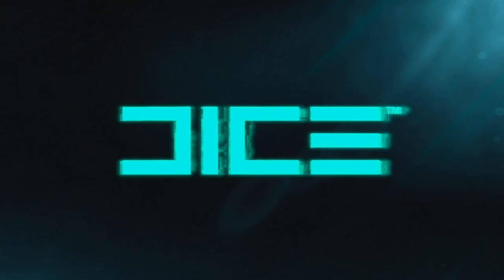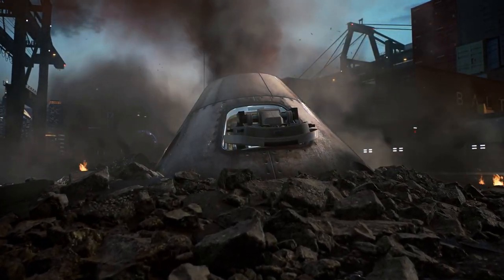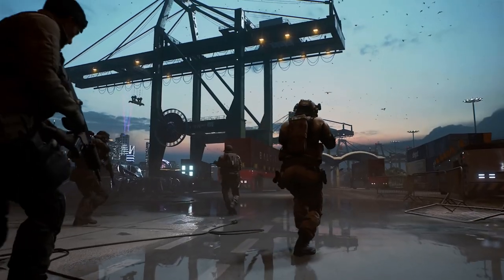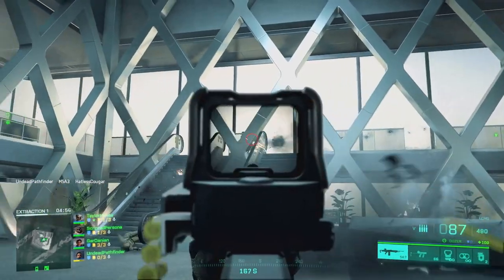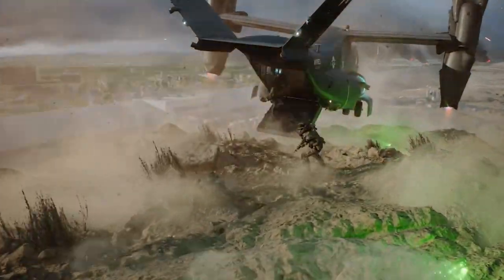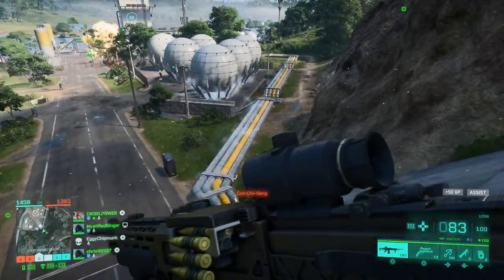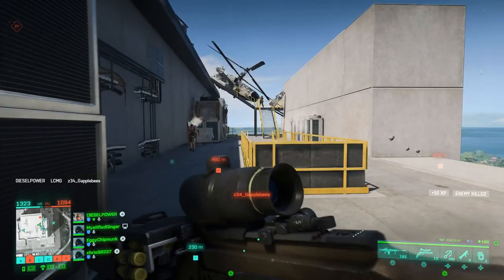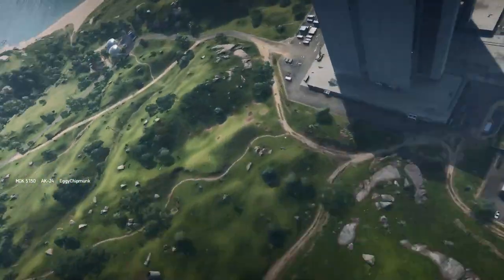Hazard Zone Details & New AC-42 Assault Rifle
Today the reveal trailer and related information finally dropped for Hazard Zone. We also see a lot of new specialist skins as well as some new weapons like the Russian NC-42 Assault Rifle in game. Lets get into it!